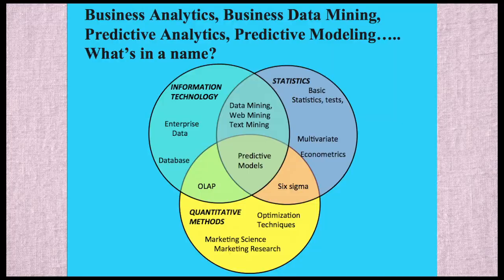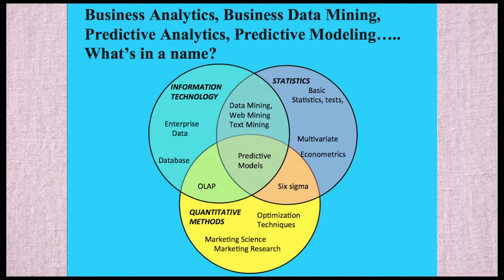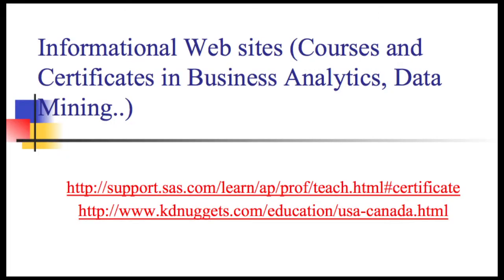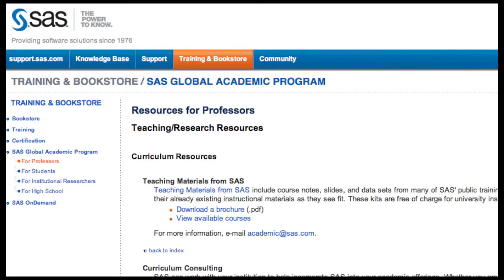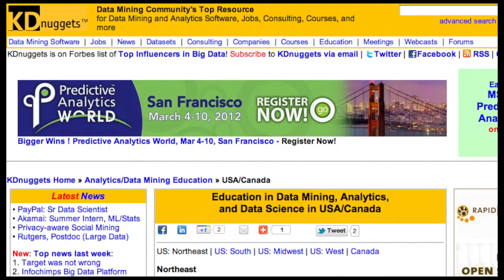All Analytics: Getting Educated About Analytics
What working professionals need to think about when they are considering training or education in business analytics.